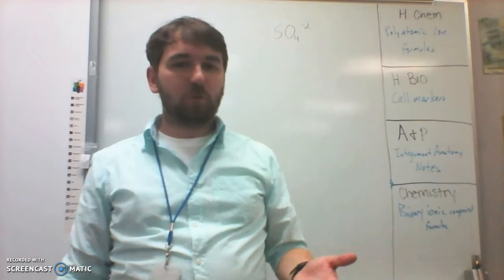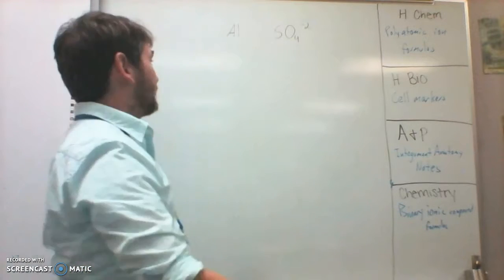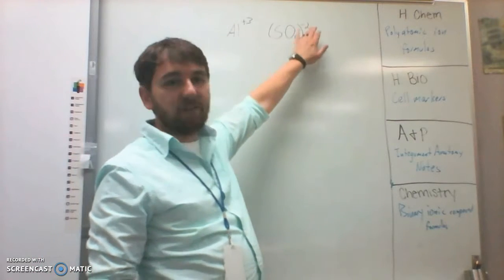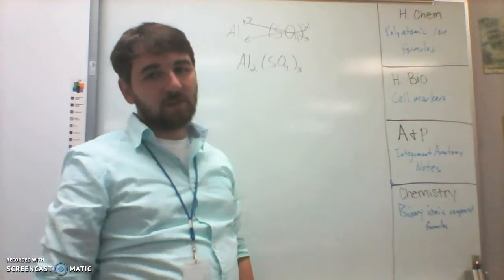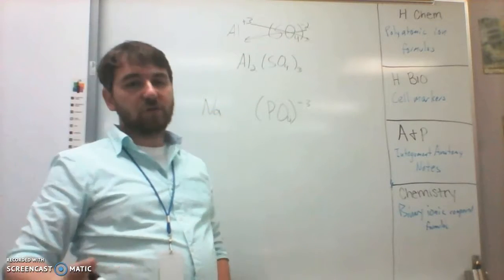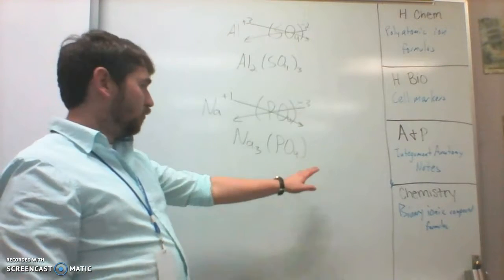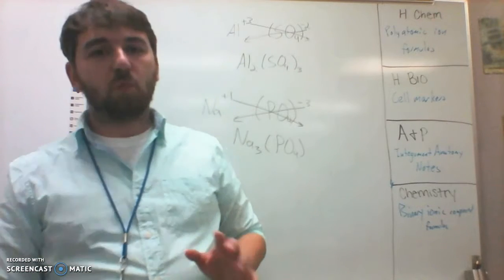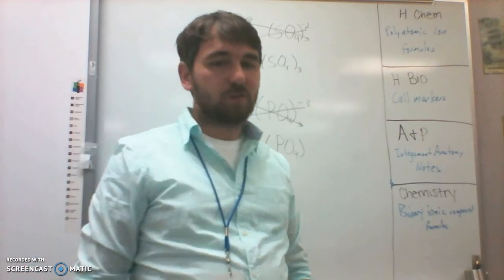Ionic Bonding With Polyatomic Ions (old)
Working out chemical formulas for ionic compounds with polyatomic ions.